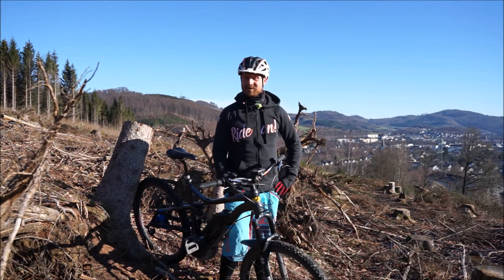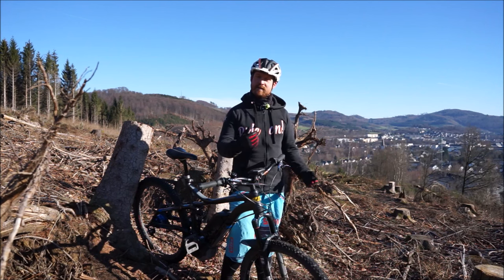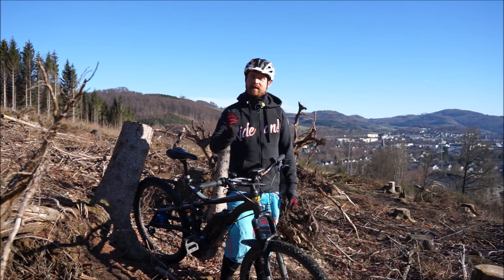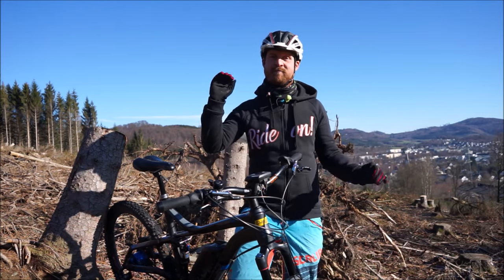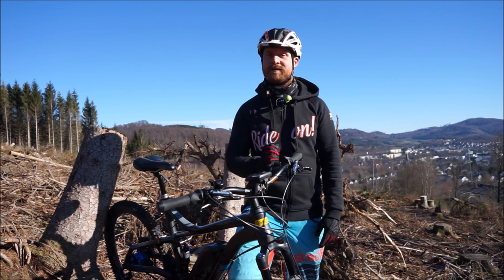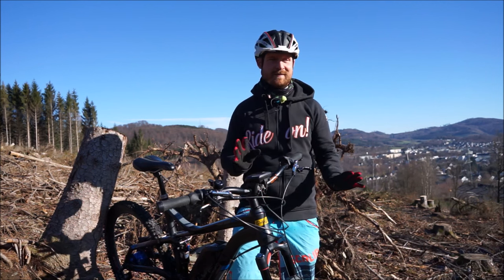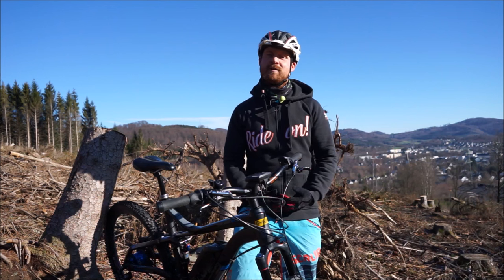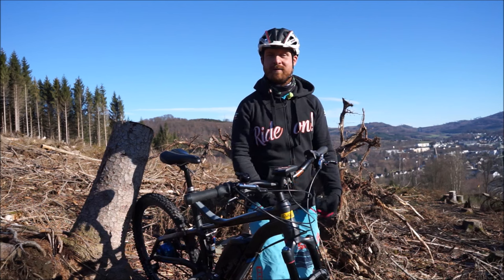Bunny Hop: Why You Still Can't Do Proper Hops & My Solution for You!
Everyone wants to learn how to do Bunny Hops on a MTB or E-MTB - but all these tutorial videos won't help you to master this skill ! HERE IS WHY and how you could manage to master this manouvre! This video in German language

Video timeline:

Till 1:16: "Introduction into the main topic"
1:17 : "Youtube-Tutorials about learning Bunny Hops"
1:40 : "High Bunny Hops - Trial Style"
2:05 : "Trail Bunny Hops for using them effectively"
3:04 : "The problem about promoting the trialy Bunny Hop as a standard"
3:21 : "Comparison trialy Bunny Hops AND Trail Bunny Hops"
5:12 : "Reachable goals regarding Bunny Hop VS Pro rider Bunny Hops"
6:47 : "The Bunny Hop Lie - this is what I am talking about!"
8:17 : "Three proofs for my argument"
12:01: "Can I do the trialy Bunny Hop a bit?"
13:14: "Conclusion and last words about the Bunny Hop"

► Lass Dich von Marc zum Fahrtechnik-Coach ausbilden, hier alles zur BEP Ausbildung